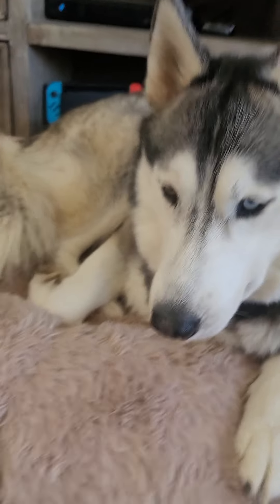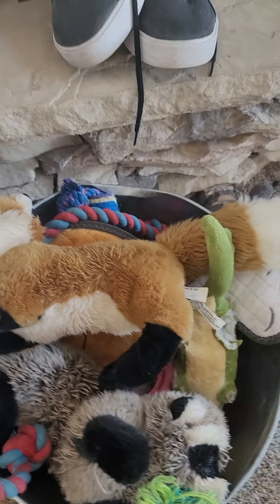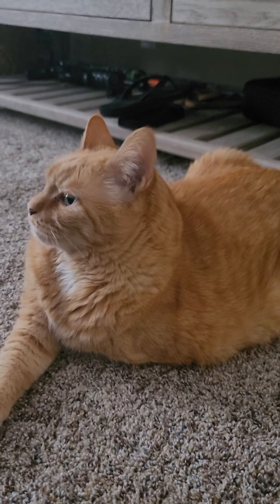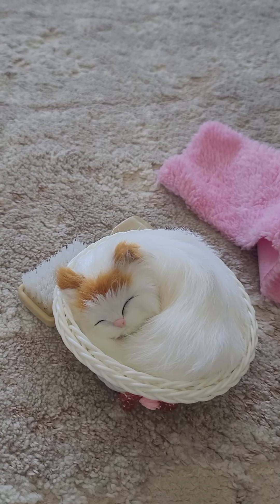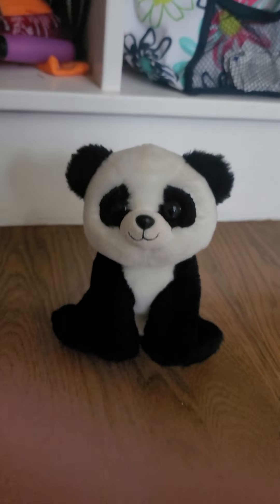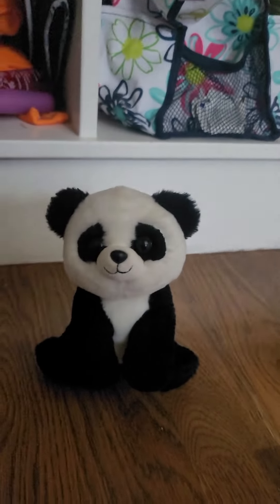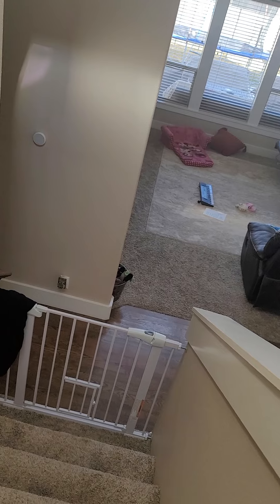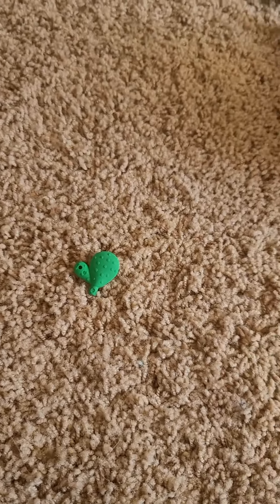the amazing Adventure